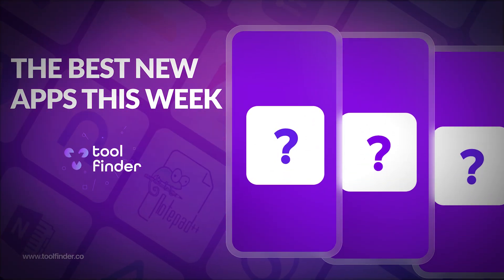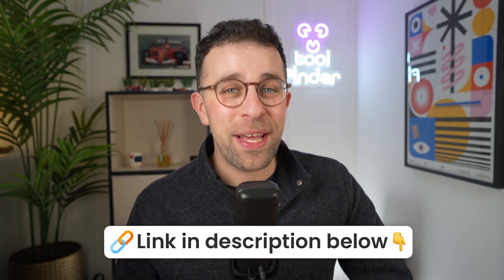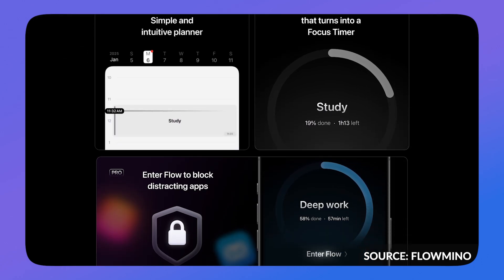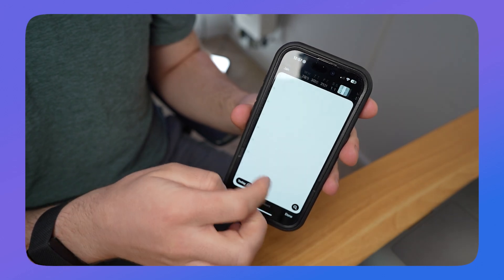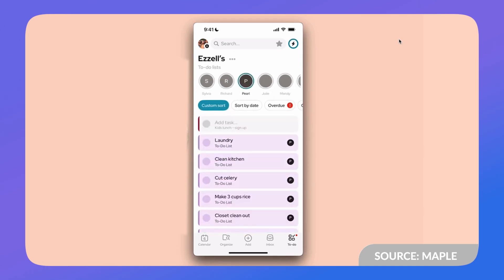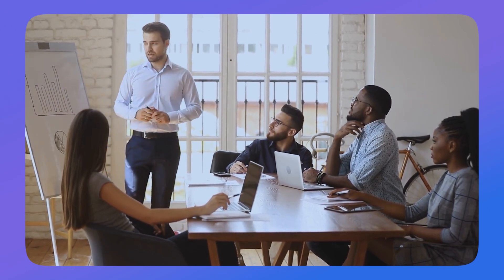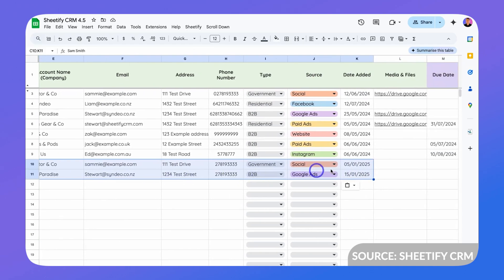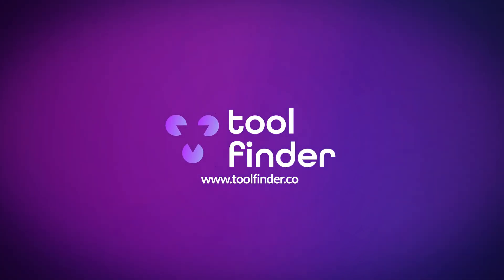3 Hot New Apps This Week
Stop doing busywork! Try Bento Focus Hot new apps have landed! Join 500+ people on the newsletter seeing new tools before everyone else